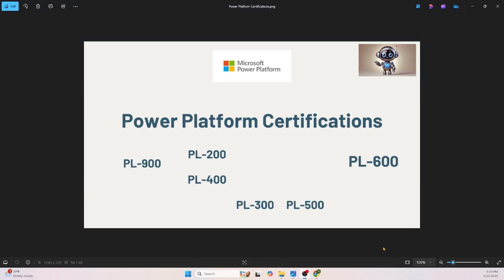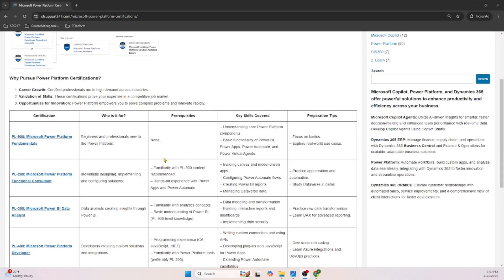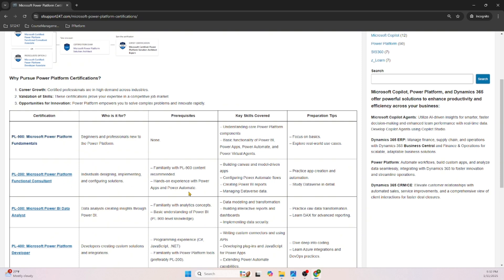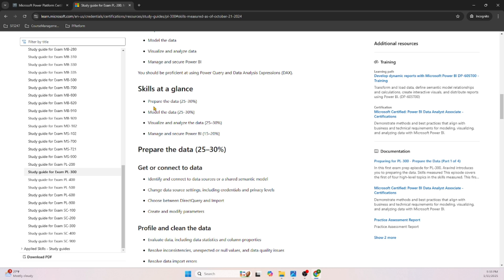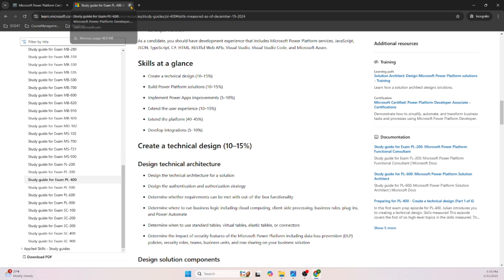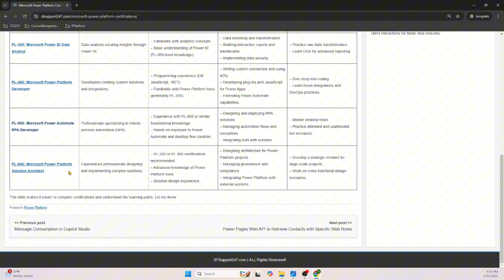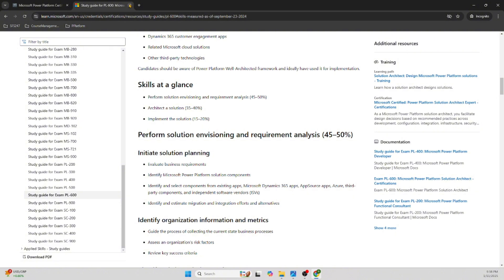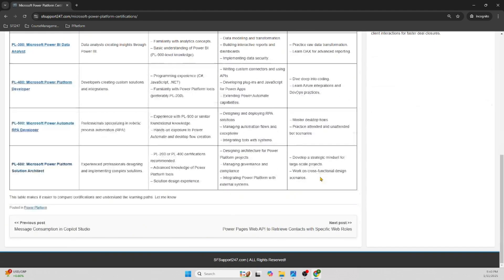Power Platform Certifications (2025)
Are you looking to enhance your career with Microsoft Power Platform certifications? This video provides a comprehensive guide to the available certifications, including their benefits, roles they support, and tips to succeed.

Learn about certifications like:

Power Platform Fundamentals (PL-900)
Power Platform Functional Consultant (PL-200)
Power Platform Developer (PL-400)
And more!